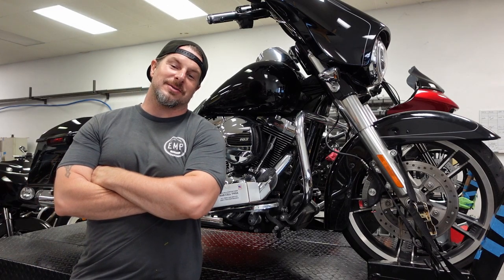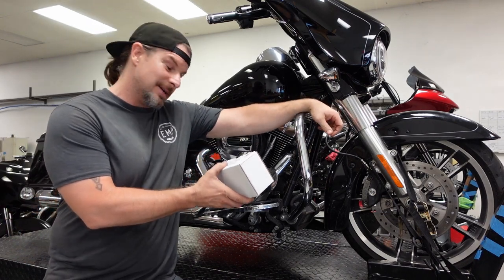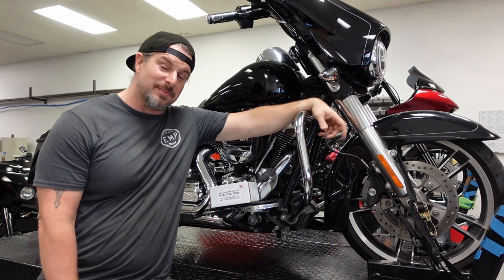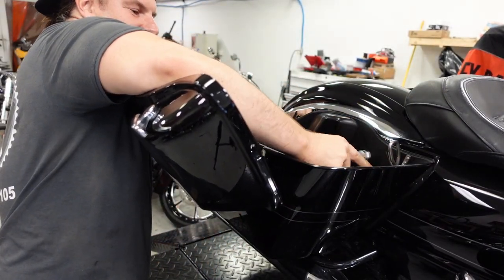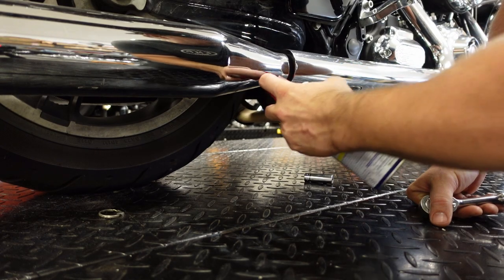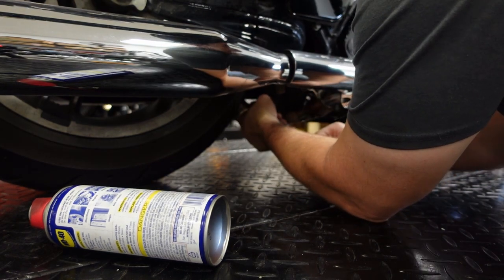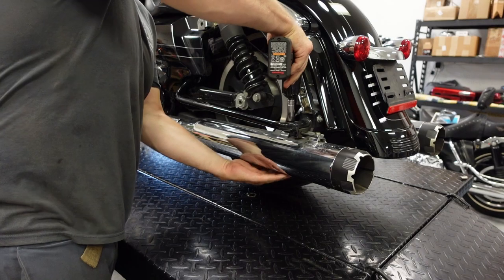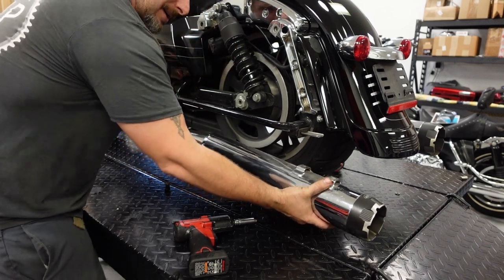Installing a Max-Cell Cam on a 07-16 Harley Touring Model Part 1: Tear Down and Inspection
Today we prep a 2016 Harley Davidson Street Glide for installation of a bolt in cam. The cam we are Using is the Max-Cell T904A. This is a great bolt in cam for the 103 Twin Cam engine. It gives a great performance boost with a killer sound.
This video includes the tear down of the motorcycle and the inspection of the cam chest.
The next video will begin where this one ended with the cam installation.